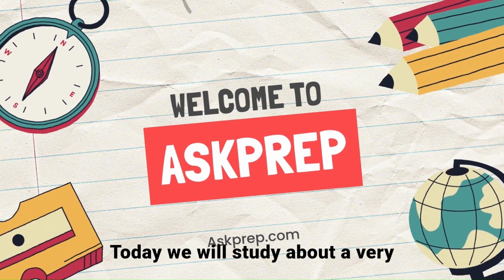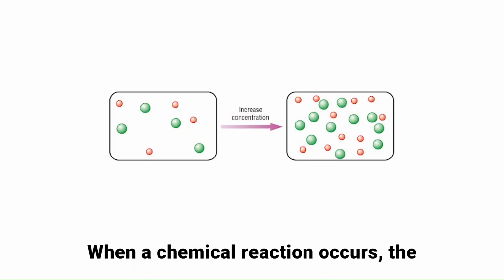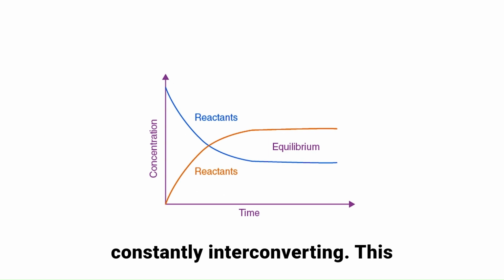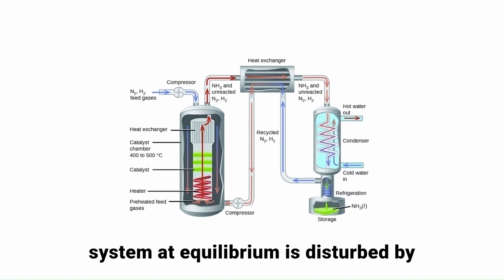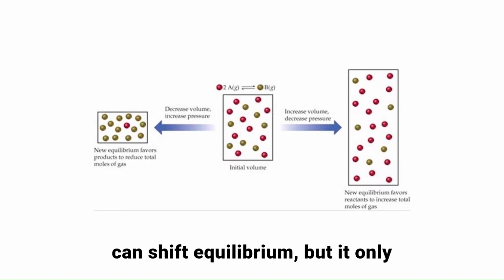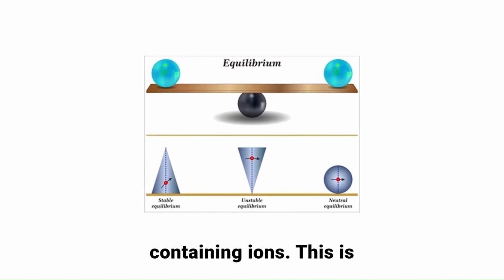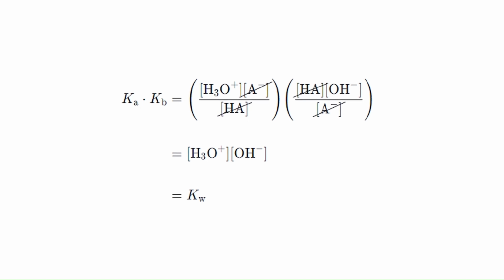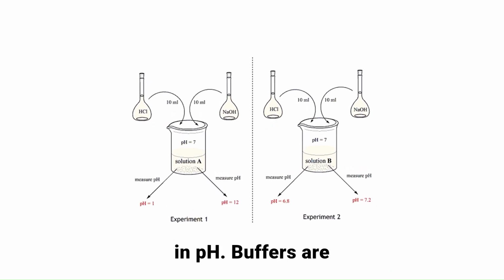Chemical & Ionic Equilibrium Le Chatelier’s Principle & pH Calculation | NEET & JEE | AskPrep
⚖️ How do chemical reactions maintain balance? Chemical & Ionic Equilibrium play a crucial role in understanding reversible reactions, buffer solutions, and acid-base behavior. Le Chatelier’s Principle explains how a system at equilibrium responds to external changes, while pH calculations help determine the acidity or basicity of a solution. These concepts are essential for NEET & JEE Chemistry and have real-world applications in biology, medicine, and industry.

📌 Key Topics Covered:
✅ Understanding Chemical & Ionic Equilibrium
✅ Le Chatelier’s Principle: Predicting Equilibrium Shifts
✅ Factors Affecting Equilibrium: Concentration, Temperature & Pressure
✅ pH & pOH Calculation: Strong vs. Weak Acids & Bases
✅ Buffer Solutions & Their Role in Maintaining pH
✅ Problem-Solving Tips for NEET & JEE Aspirants

💡 Master equilibrium concepts to tackle competitive exams with confidence! 🚀